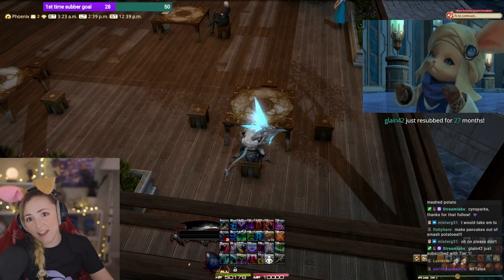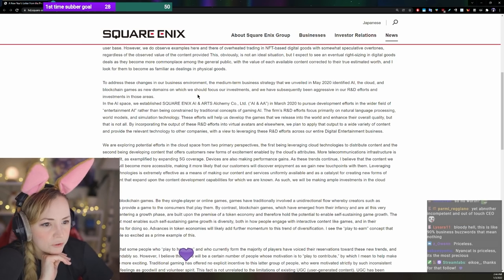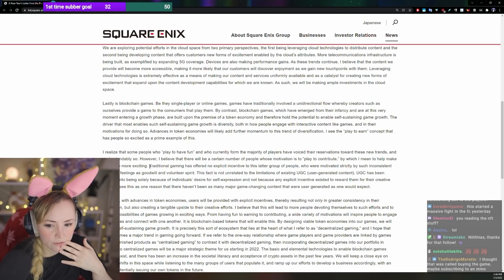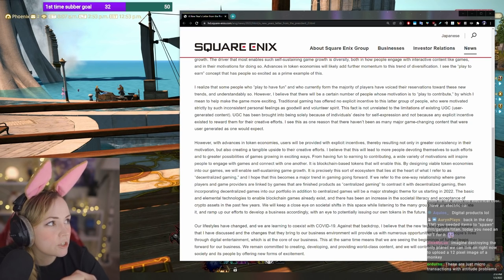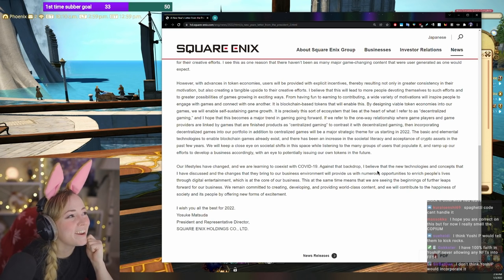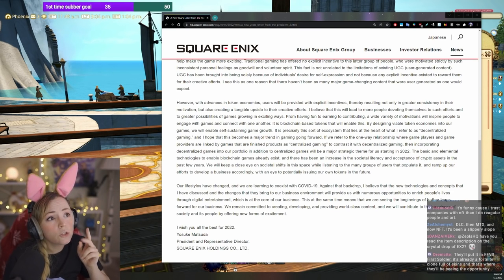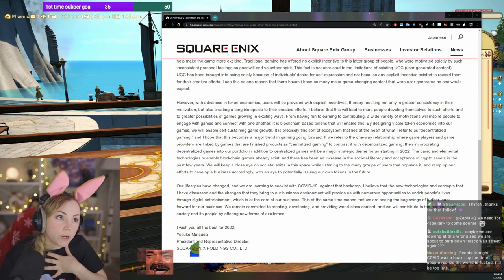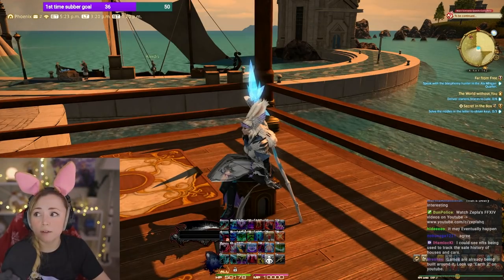Zepla talks about NFT in FFXIV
Let's just hope its a New Years joke! Happy New Year everyone!